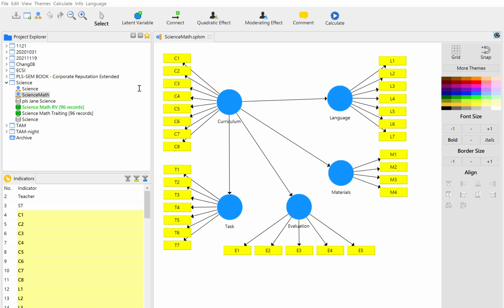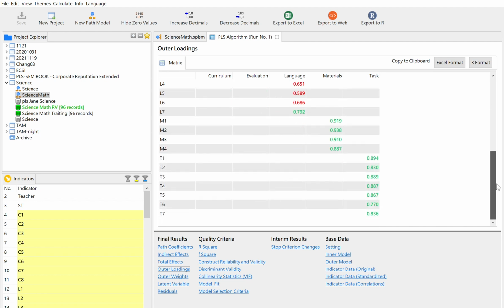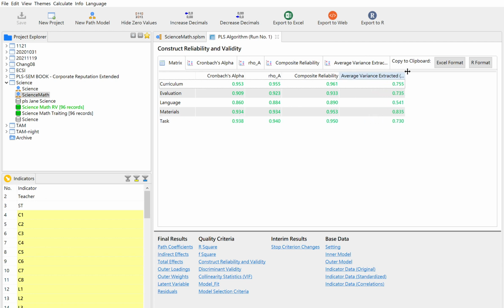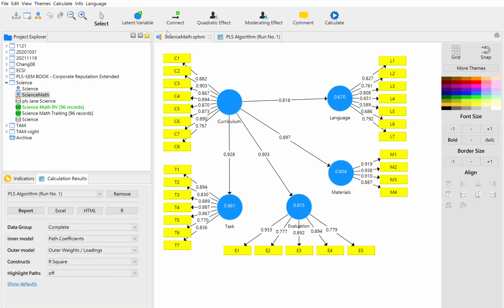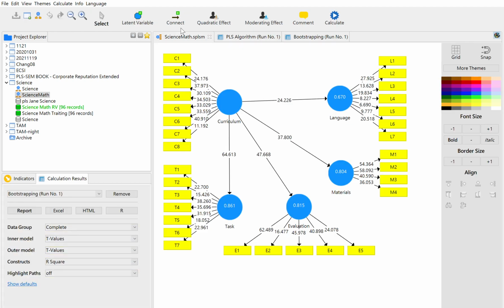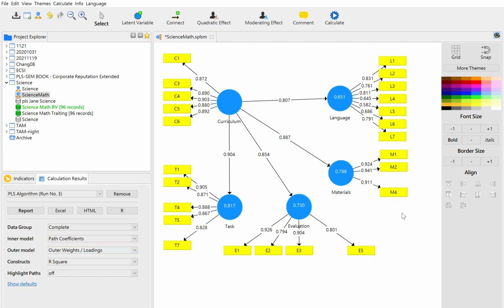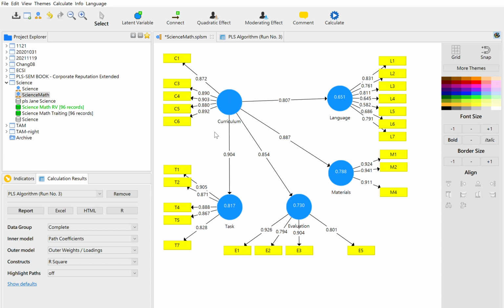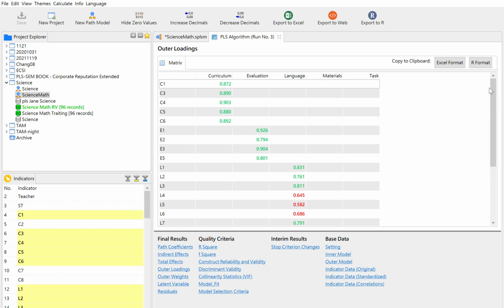Factor Analysis using SmartPLS 3.0